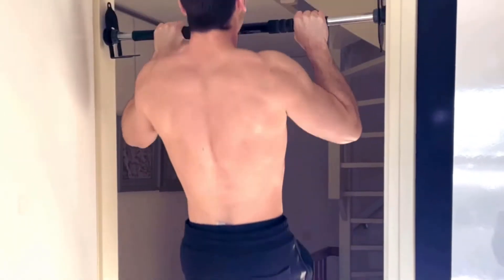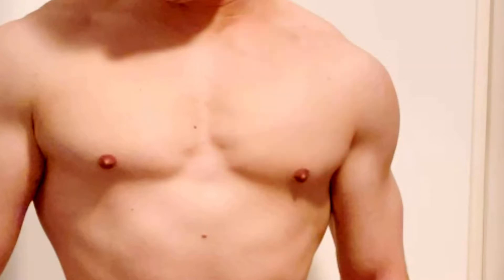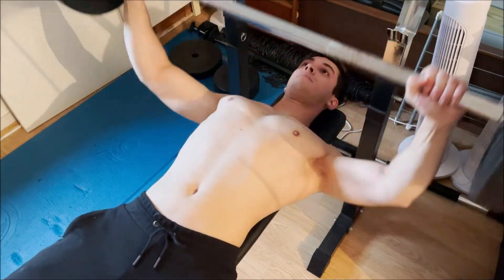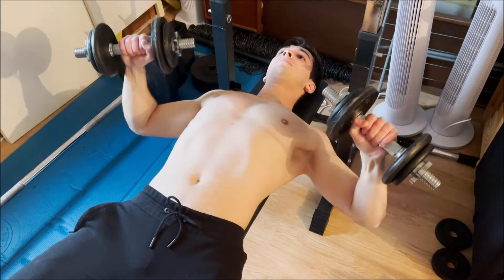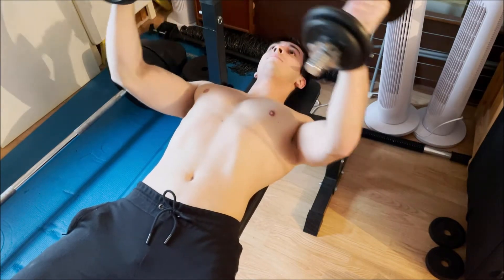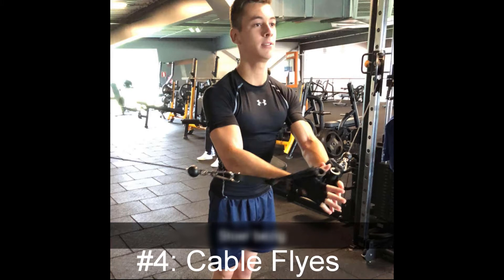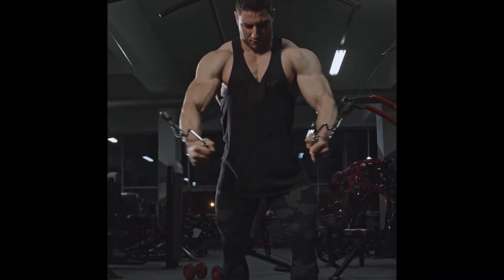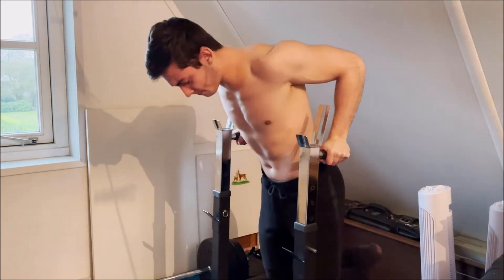Best Exercises to Grow Your Chest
What's up everyone! As you can probably tell by my face, I'm extremely tired lol. However, I really wanted to make another video, so here it is. In this video, I'll show the best chest exercises (according to me). Please leave some future video suggestions in the comments! Would mean the world to me.

My name is Julian and ever since I was 15 years old I became obsessed with exercising. In my first 3 years of exercising I made a lot of mistakes, all of which were minor flaws, but eventually these would lead up to wasted workouts and more. In order to help others avoid these mistakes and to help them with working out, I started this YouTube channel.